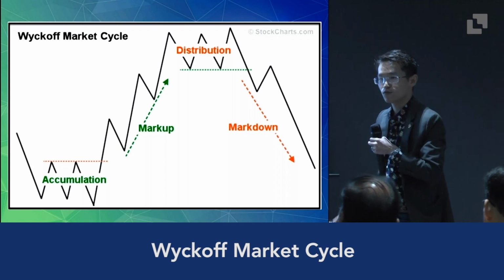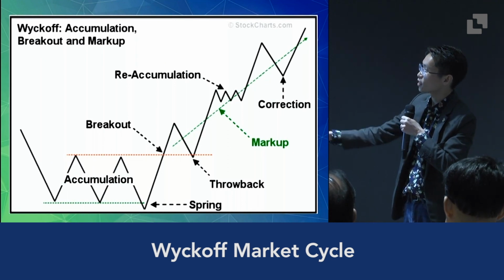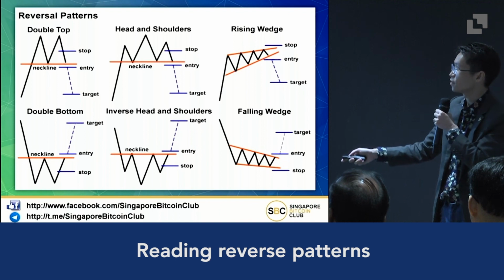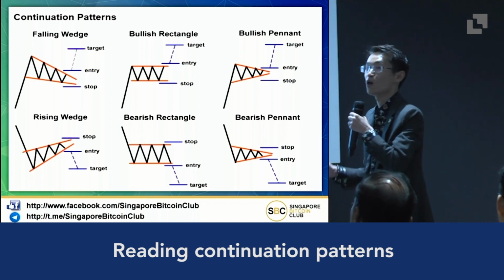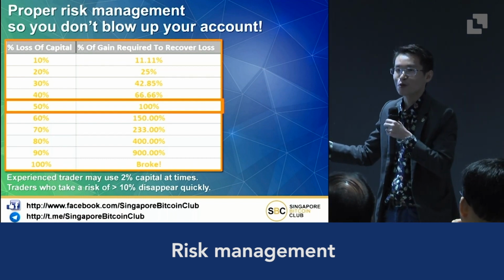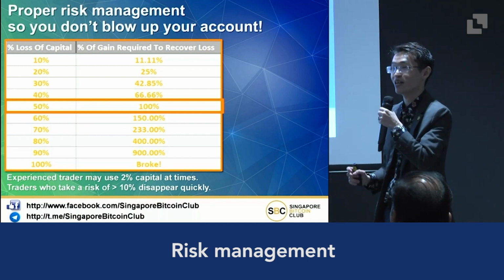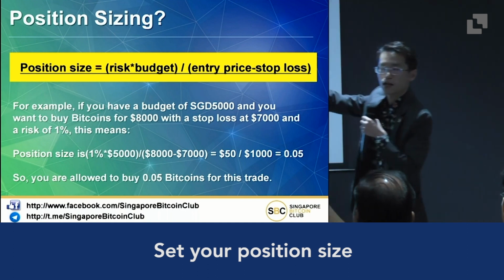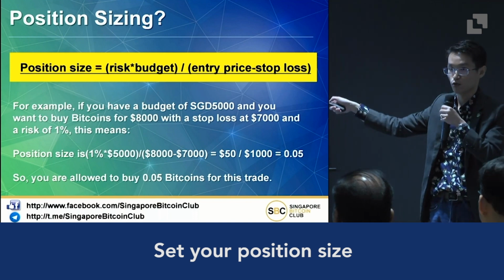How to trade Crypto: Market cycles, trends and risk management techniques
In this video of the Liquid Trading Workshop, Peter Sin from Singapore Bitcoin Club shares about the Wyckoff market cycle, reversal patterns, continuation patterns, bilateral patterns along with techniques to better manage risk and position sizing formulas.

[0.04] Wyckoff market cycle
[1.31] Reading reversal patterns
[1.48] Continuation patterns
[1.59] Bilateral patterns
[2.28] Utilising Risk management (Profit or loss)
[3.34] Position sizing and position size formulas

“AIRDROP ALERT: Receive $10 in QASH when you use Liquid. Simply sign up to Liquid.com ‘through our referral link below’, verify your account and trade over $100 on your first trade to receive the airdrop, $10 USD equivalent in QASH, Liquid’s utility token.